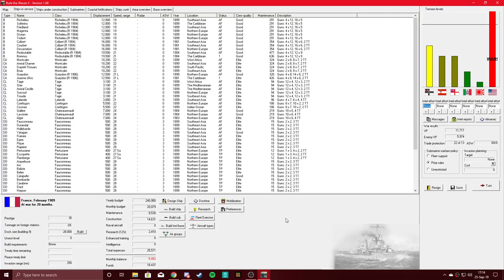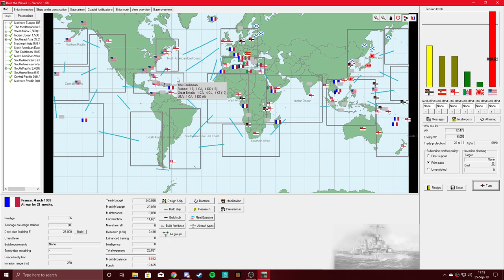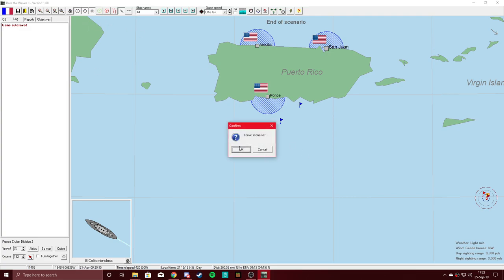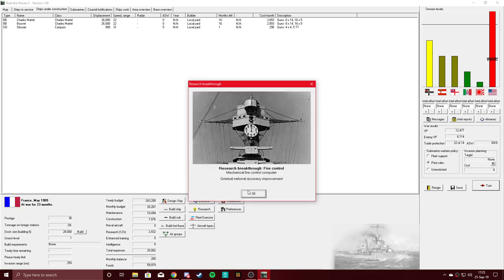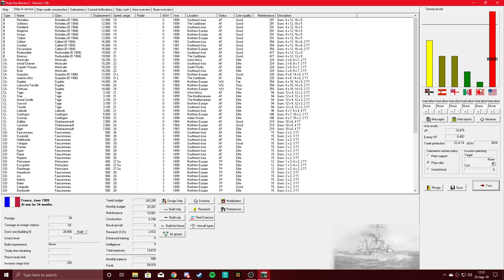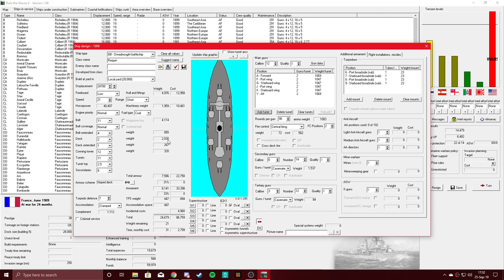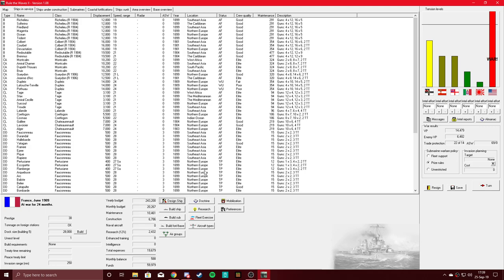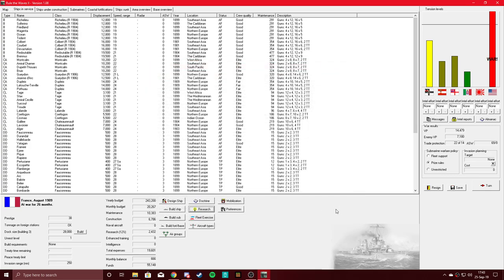Rule the Waves II France Ep 10 - Pulling Ahead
We're starting to pull right on ahead of the Americans in Victory Points.